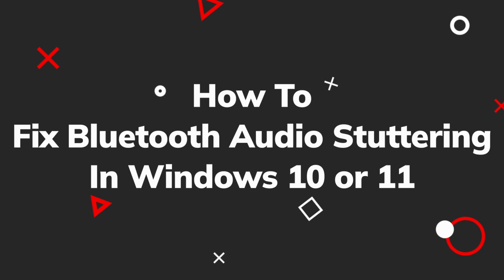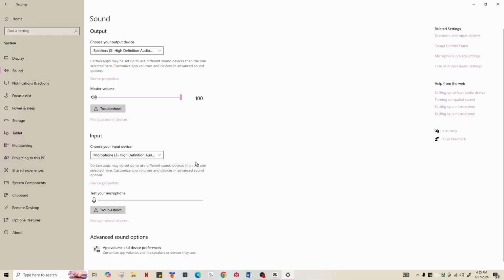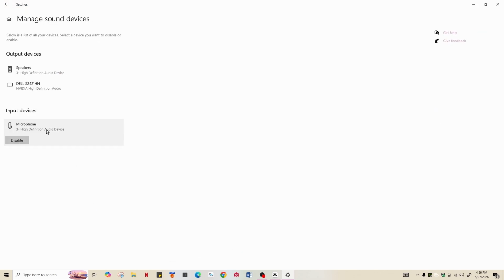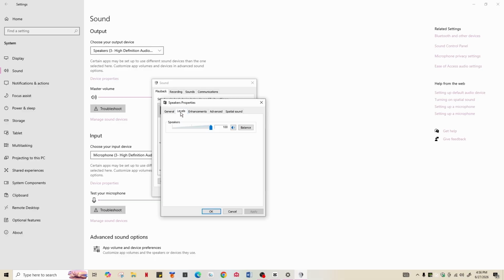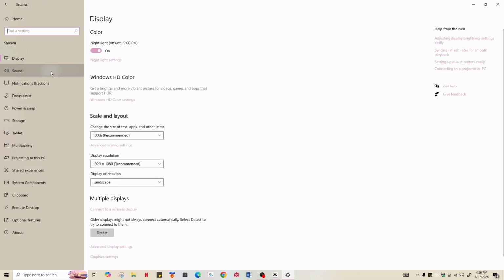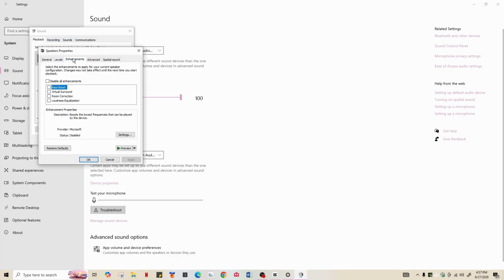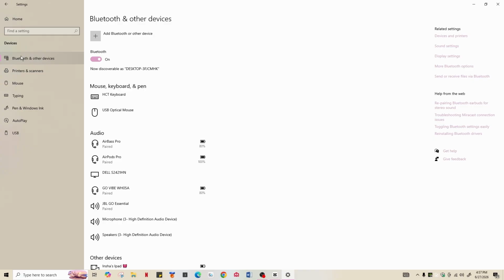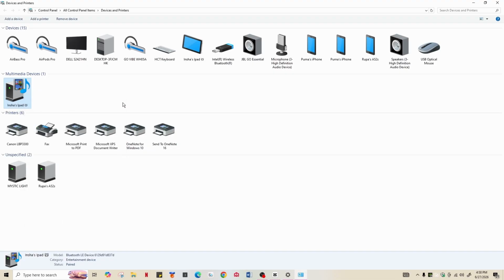Bluetooth Audio Stuttering In Windows 10 or 11 (2026)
Experiencing Bluetooth audio stuttering, lag, or choppy sound on Windows 10 or Windows 11? 🎧💻 This step-by-step 2026 guide will show you how to fix Bluetooth audio issues so you can enjoy smooth, uninterrupted sound from your headphones, speakers, or earbuds.

What You'll Learn in This Video:
✅ How to fix Bluetooth audio stuttering on Windows 10 & Windows 11
✅ Update or reinstall Bluetooth and audio drivers
✅ Change Bluetooth settings to improve audio quality
✅ Disable audio enhancements that may cause sound issues
✅ Additional troubleshooting tips for wireless headphones and speakers

Whether your Bluetooth headphones keep cutting out, your wireless speaker has choppy audio, or you're experiencing lag while listening to music or watching videos, this tutorial covers the most effective solutions to get your audio working properly again.

📌 Chapters:
⏱ 0:00 - Introduction
⏱ 0:12 - Fix Bluetooth Audio Stuttering in Windows 10 & 11